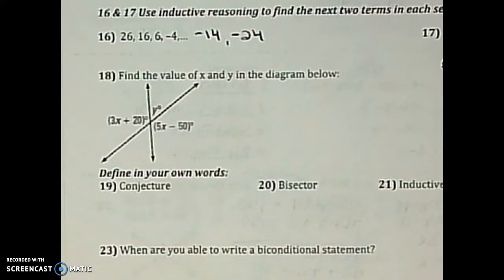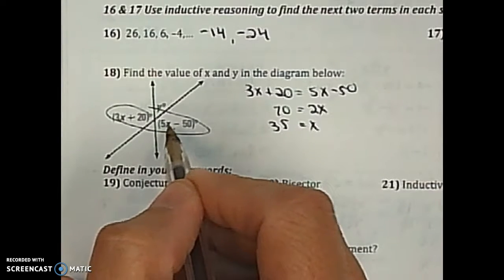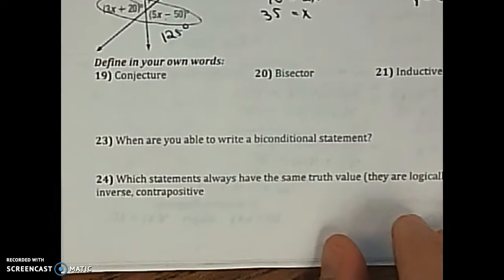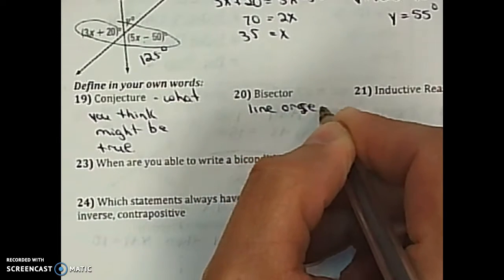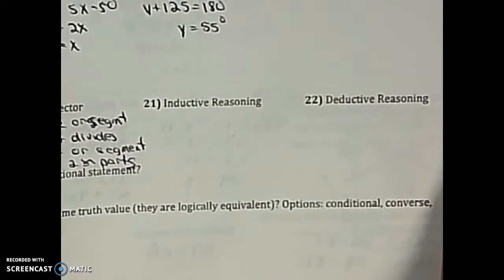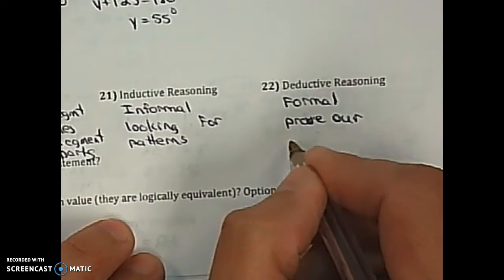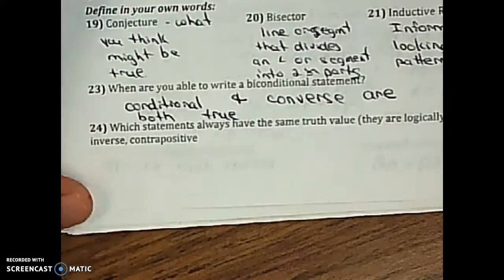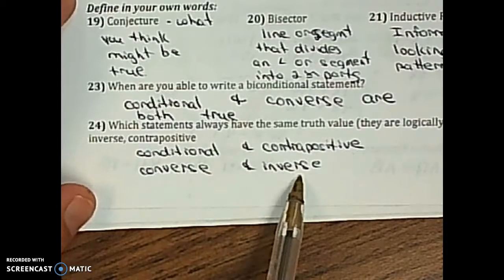Geometry Unit 2 Review #2